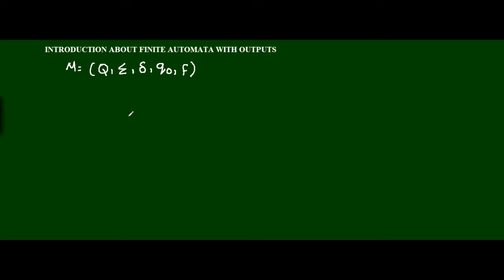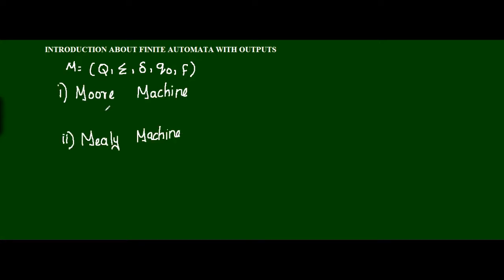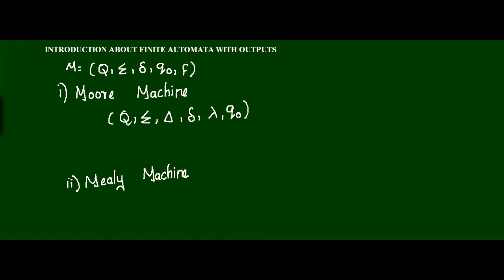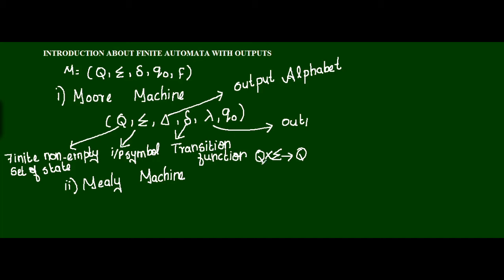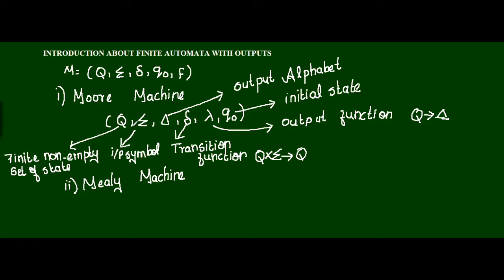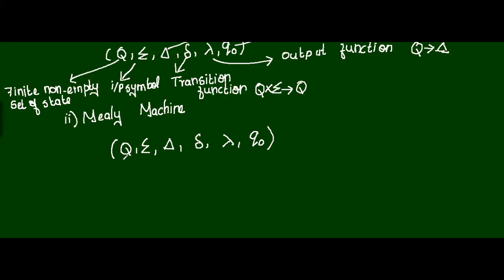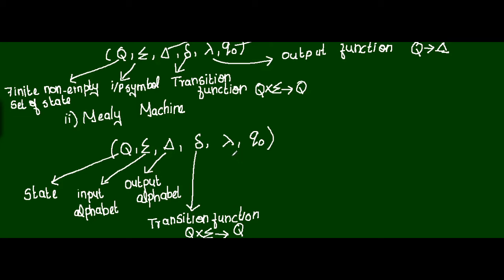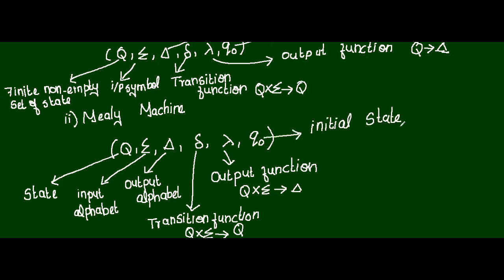INTRODUCTION ABOUT FINITE AUTOMATA WITH OUTPUT - TOC - 19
In this lecture I gave introduction about finite automata with output

In the below video I explained conversion Of NFA with Epsilon Moves to  NFA without Epsilon Moves using example

In the below video  I explained equivalence of NFA and DFA using example

In the below  Lecture I gave  one more example for conversion of NFA with Epsilon moves to DFA

In the below  Lecture I gave example for conversion of NFA with Epsilon moves to DFA

In my previous video I solved one example for designing FA/DFA

Introduction about Automata Theory

Central Concept of Automata Theory